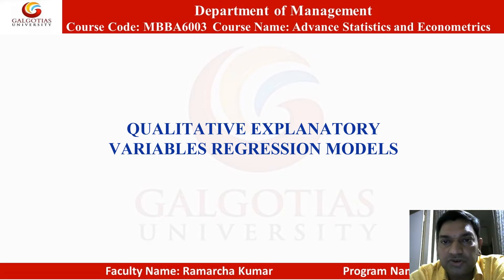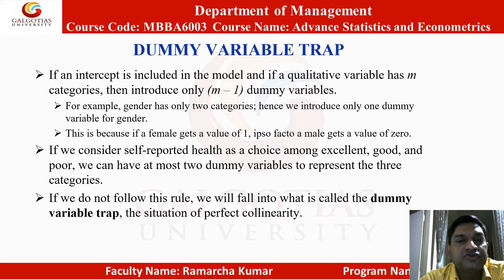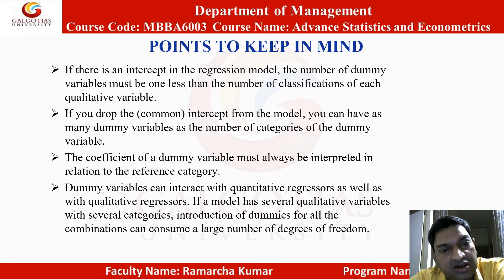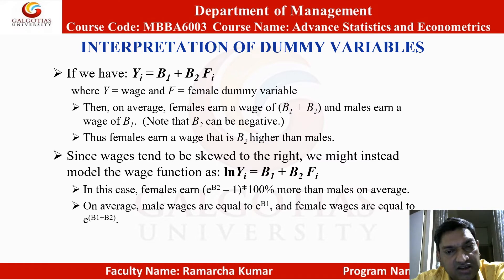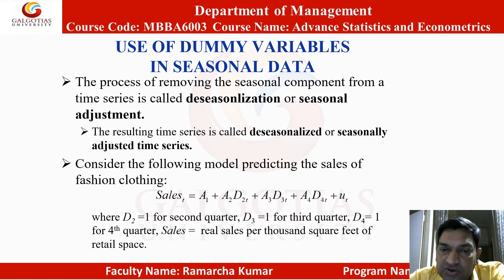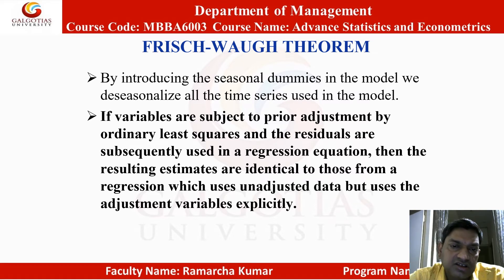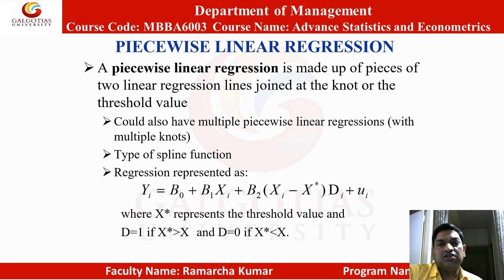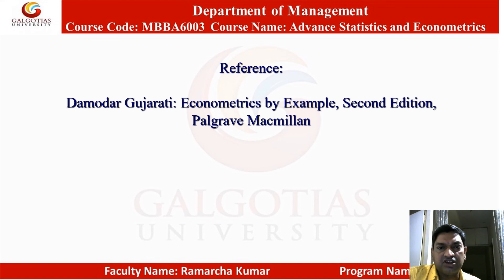MBBA6003, Advance Statistics and Econometrics: Qualitative Variable Regression Model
Qualitative Variable Regression Model